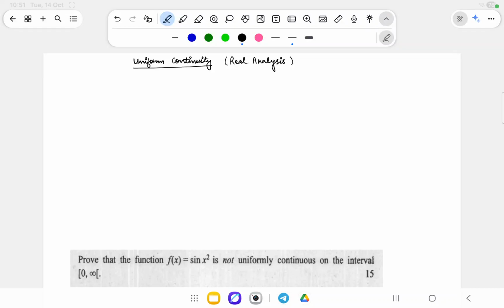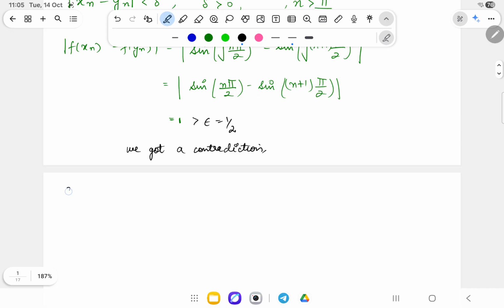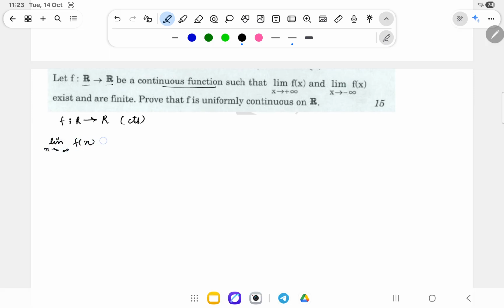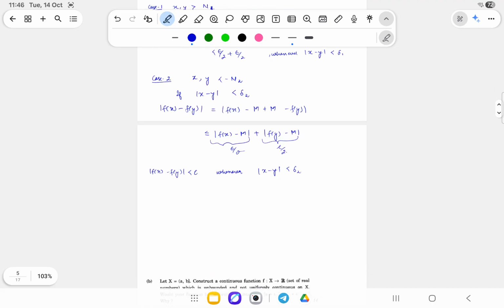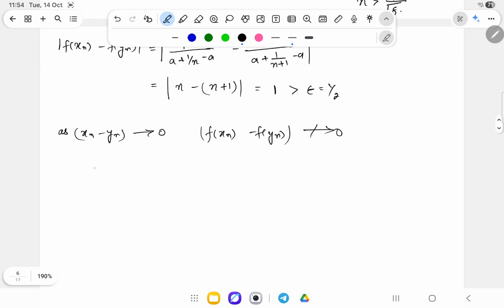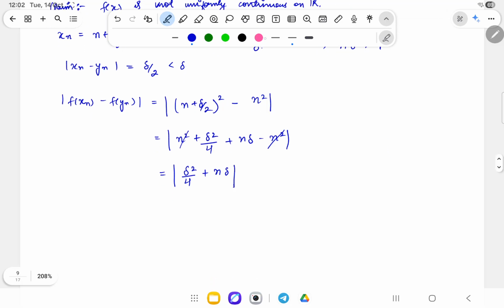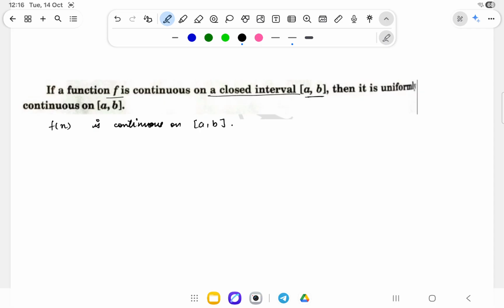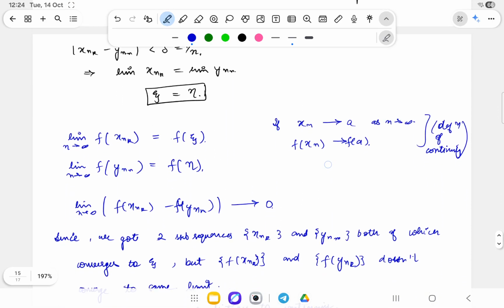Uniform Continuity | UPSC Optional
This video contains all the questions asked on Uniform Continuity in civil services and forest services examination 2009 onwards.